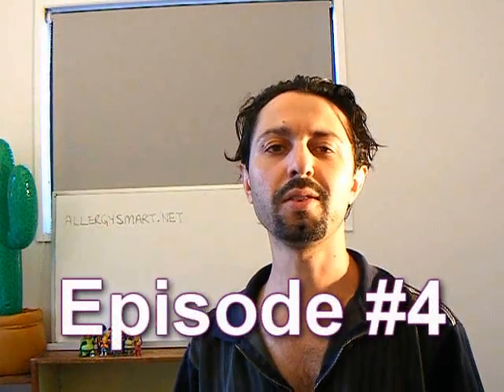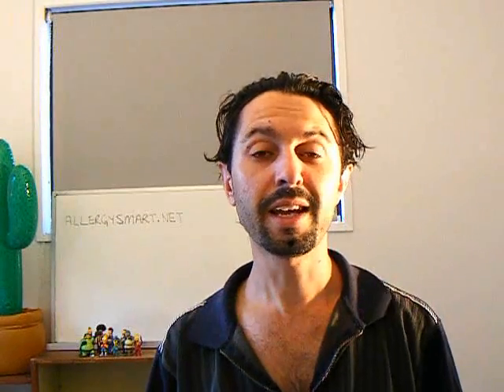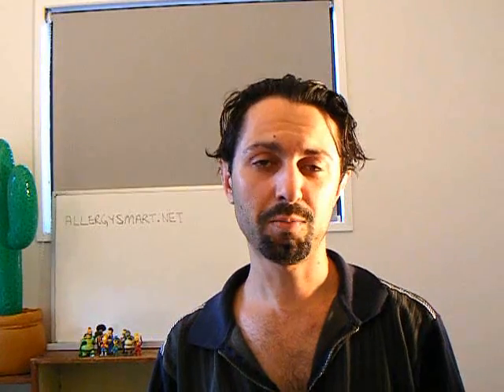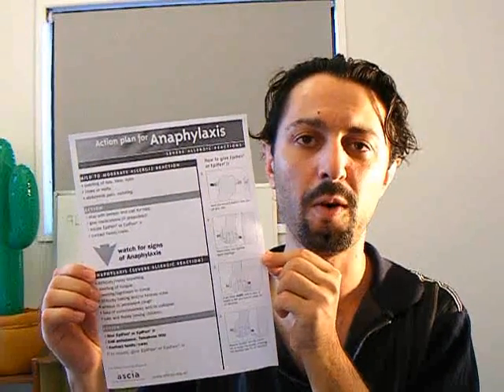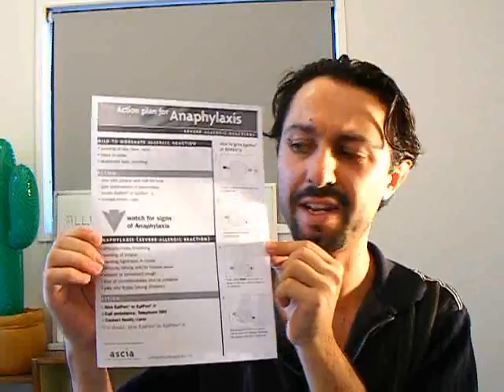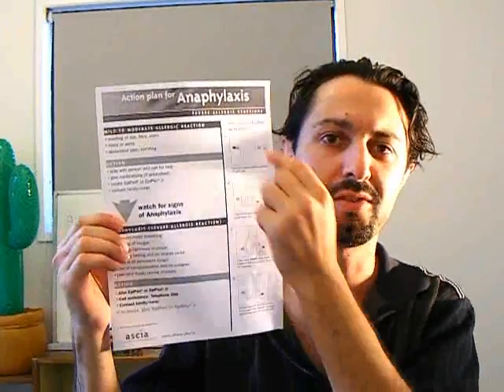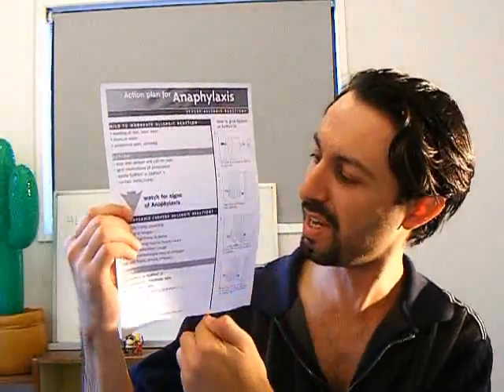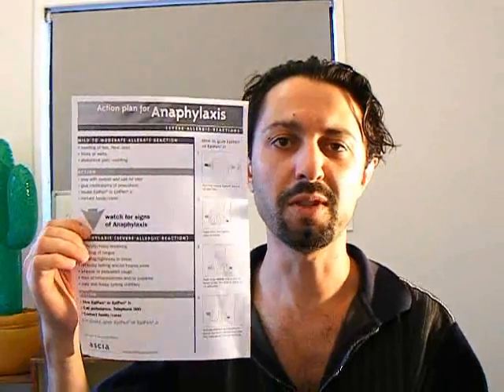Anaphylaxis Action Plans - Episode #4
anaphylaxis action plans